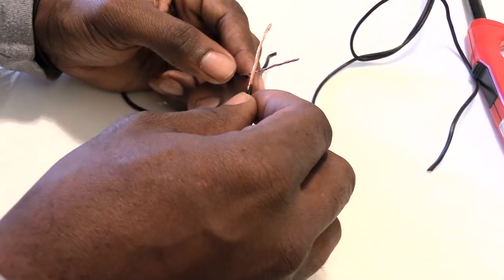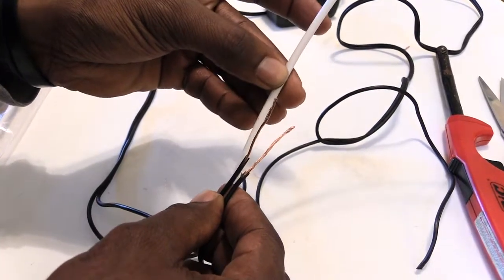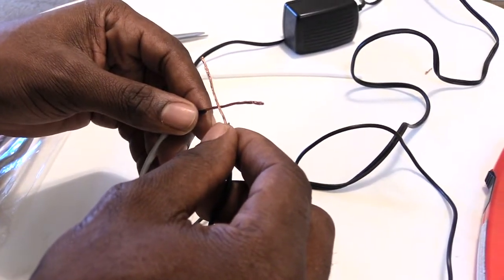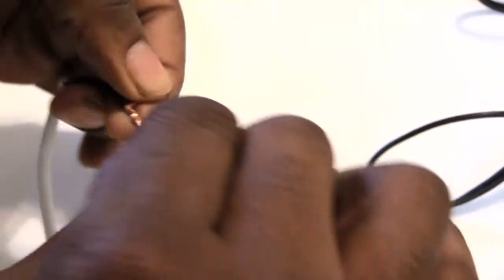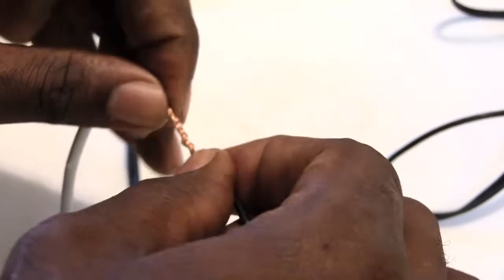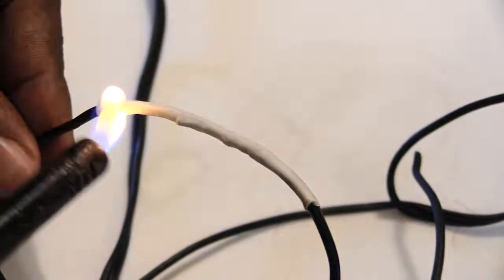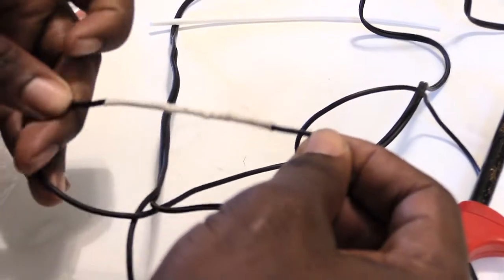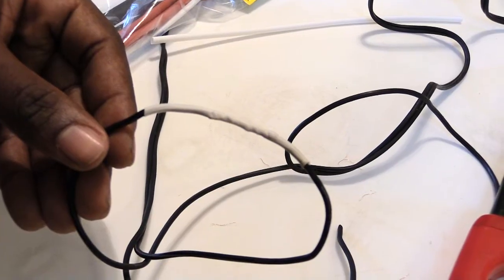How to Splice Electrical Wires Together & Use Heat Shrink Tubing!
Over time items that use electricity can get a short in their electrical cords and cause the item to stop working or create a fire hazard. This video shows you how to splice together electrical wires and how to use heat shrink tubing to cover the wires for neat and safe wire repairs.